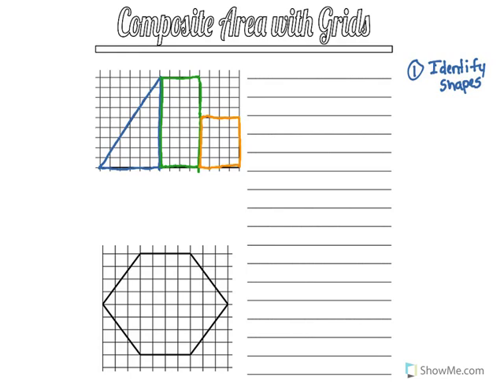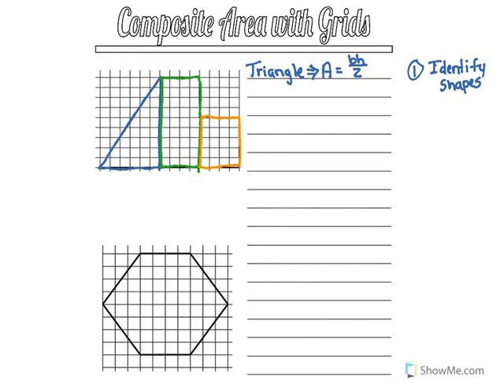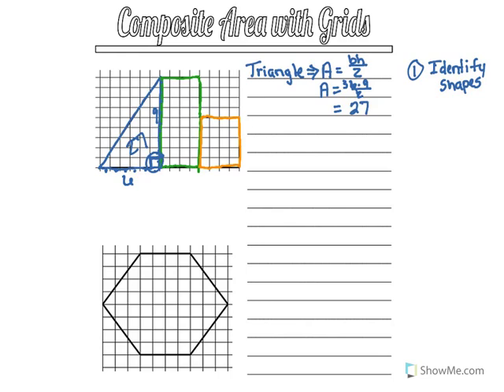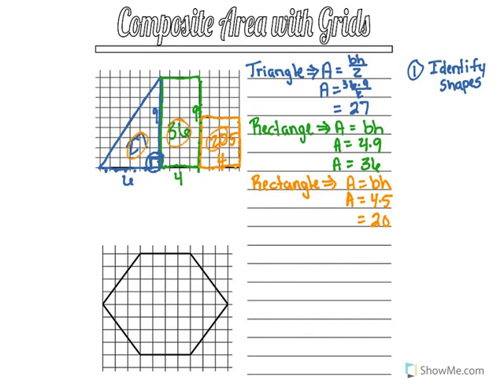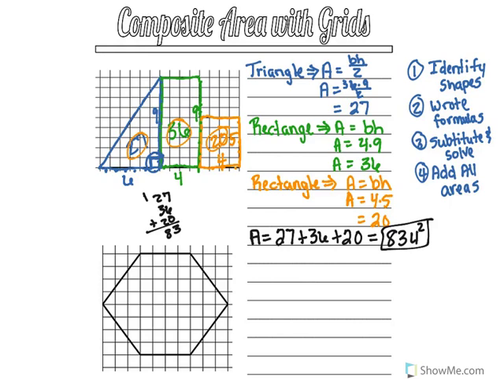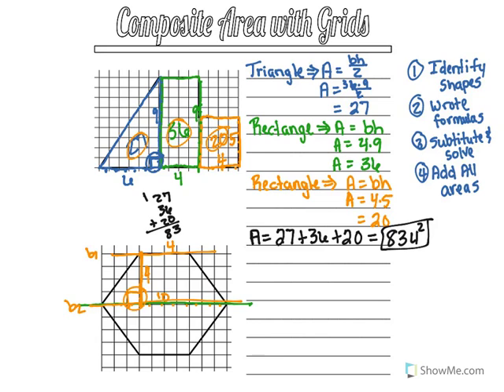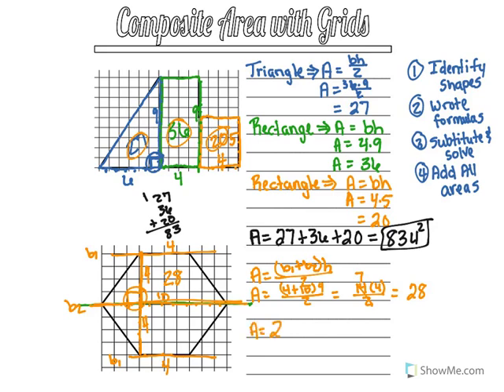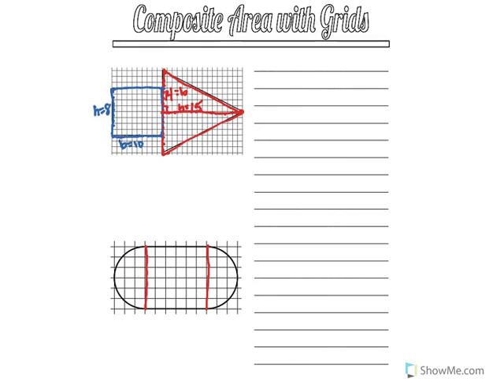Lesson 7-6 Composite Area